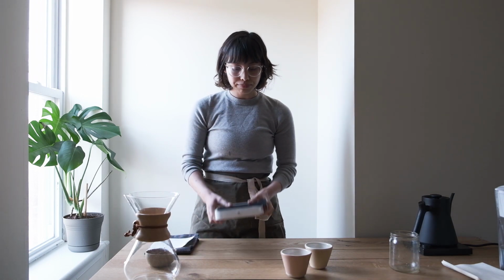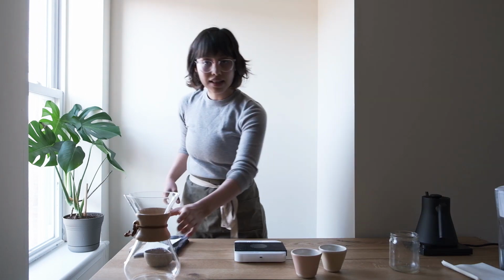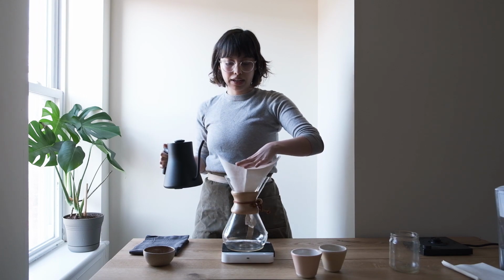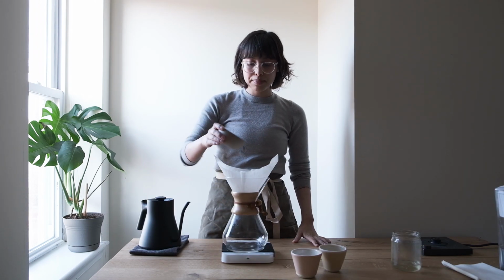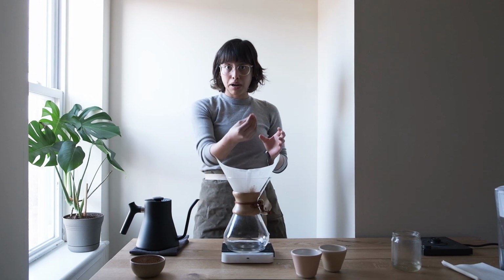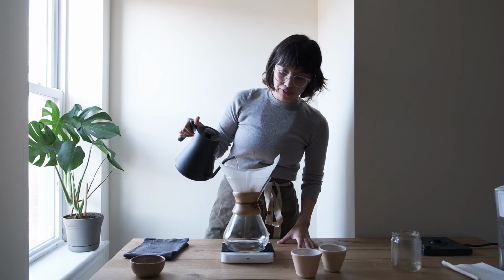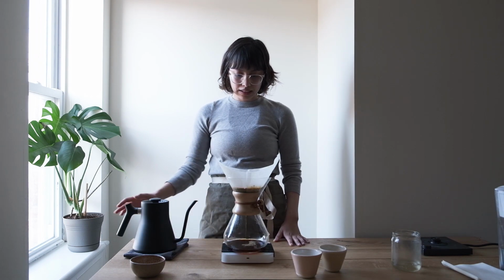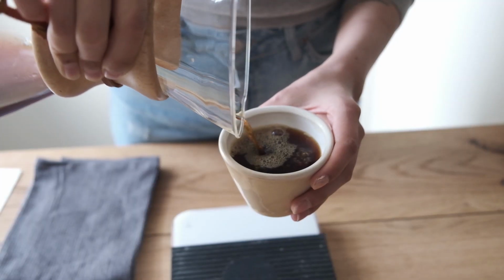Pennsylvania Kitchen at Home: Chemex Brew Tutorial with Isabel Soto of Ox Coffee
Missing the way your favorite barista used to make your pour-over coffee? We've got a pro barista, Isabel Soto of Philly's Ox Coffee, here with a helpful tutorial, showing how to make a perfect Chemex at home!